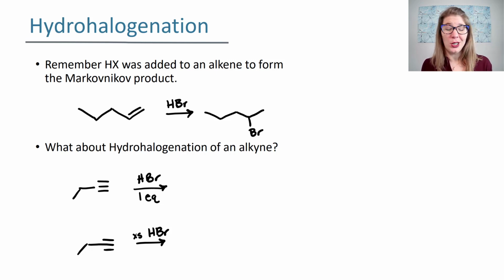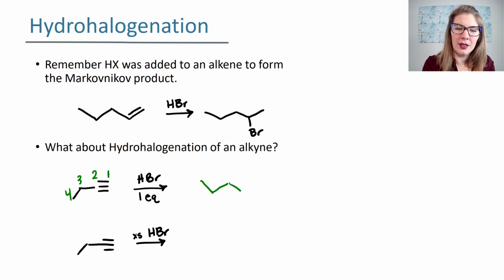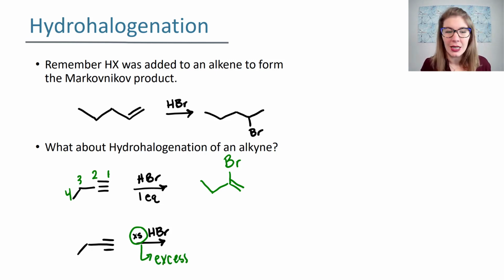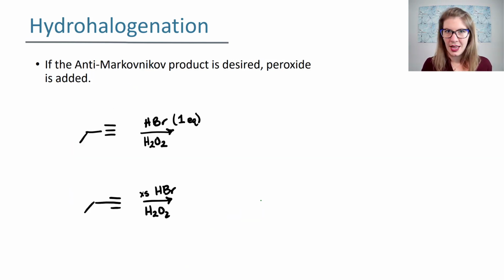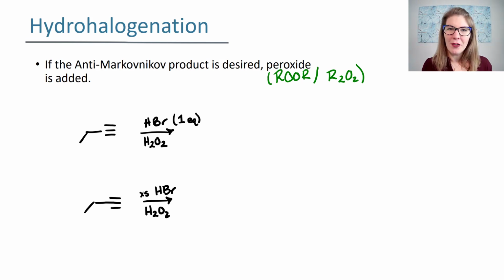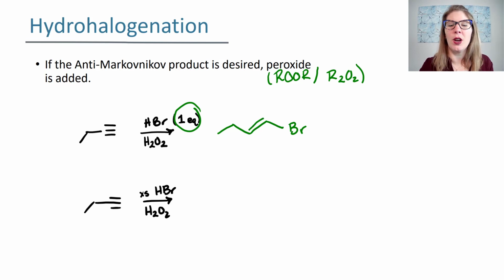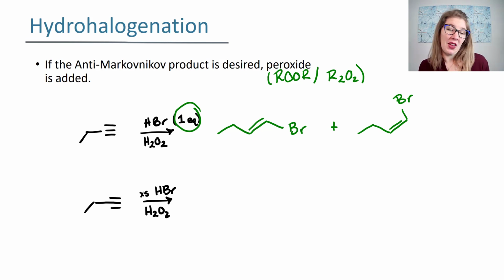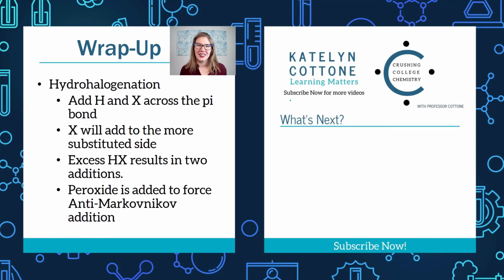Hydrohalogenation of Alkynes